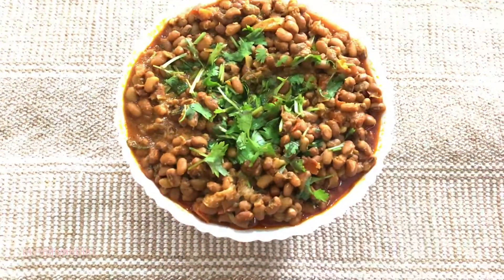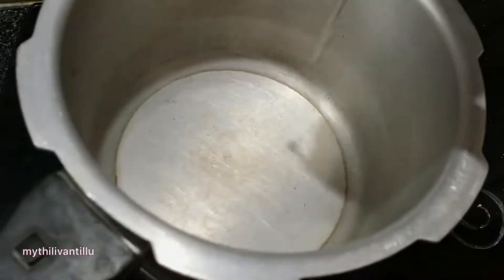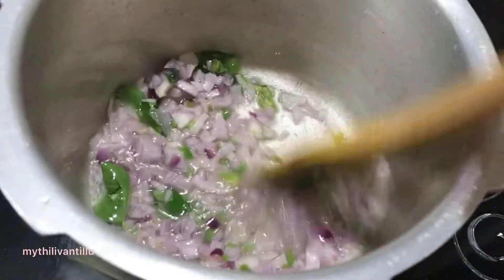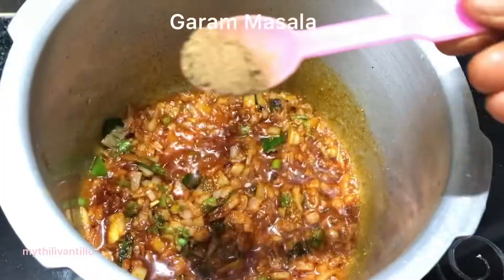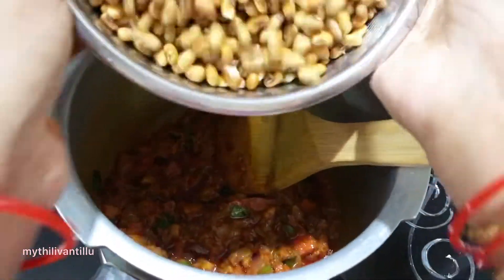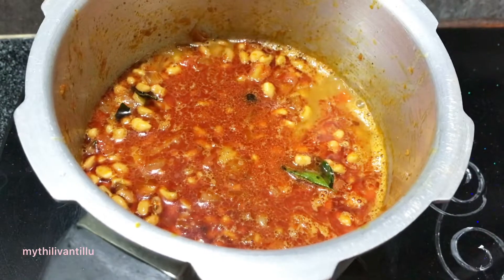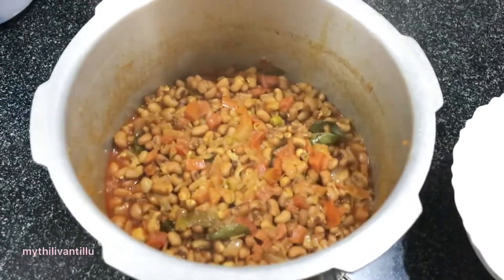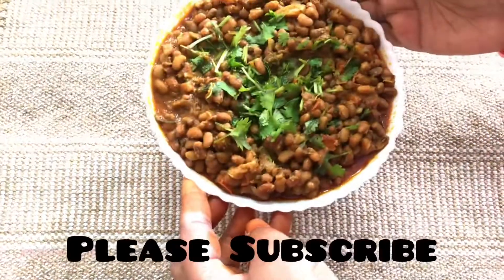బొబ్బర్ల కూర | తెలుగు వంటకాలు | తెలుగు వంటల వీడియోలు | అలసందల కూర| Black eye beans curry